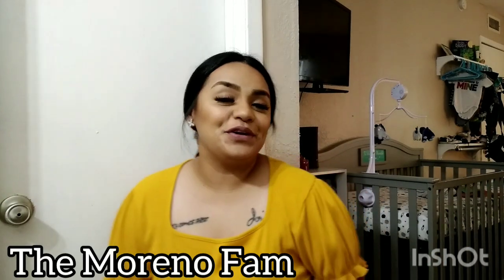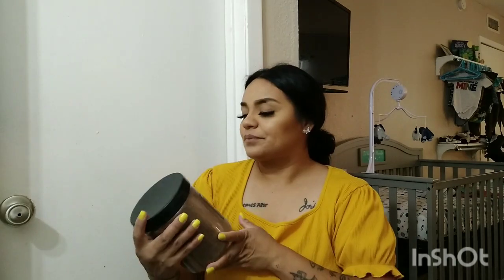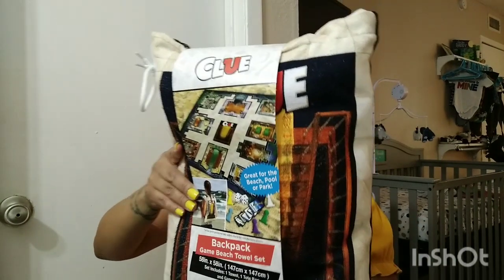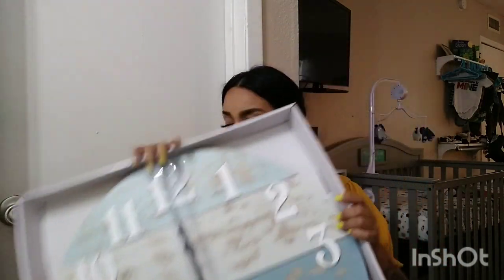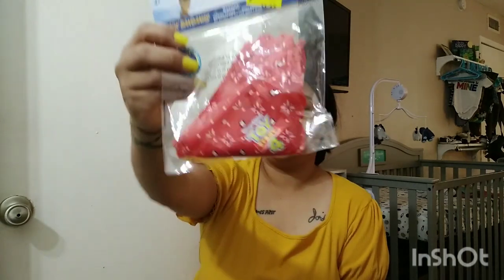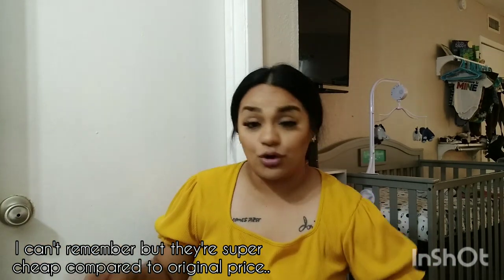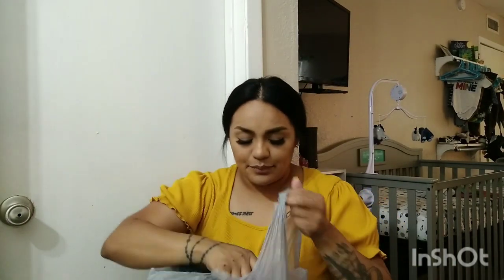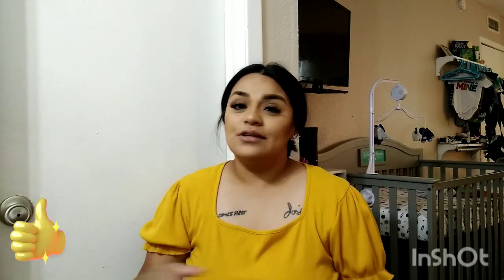HUGE CLEARANCE HAUL!!🔥🔥🔥GO NOW!! 😱😱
SUBSCRIBE AND JOIN MY FAMS 🔥 Today you guys I have a huge walmart clearance haul!.. definitely check out your walmart and see what you can find . they are marking lots of clearance right now. So don't forget to give this video a big thumbs up! 👍👍

Send me friend mail at:
Keisha Peña

Music Intro and Outro by: Music: Cactus